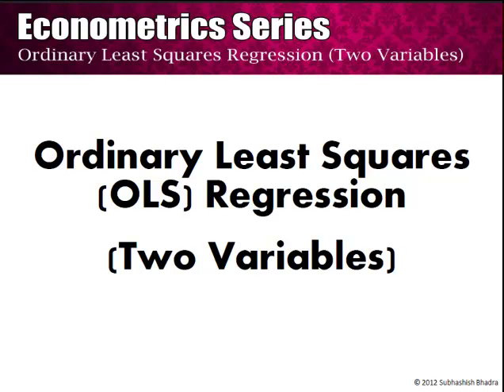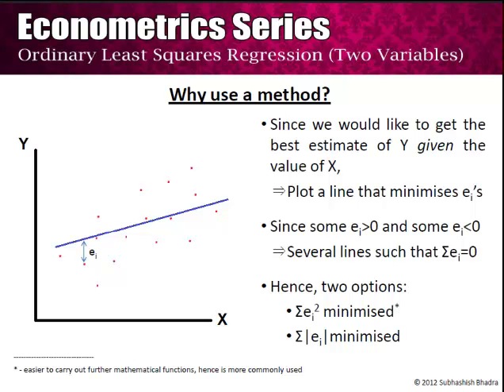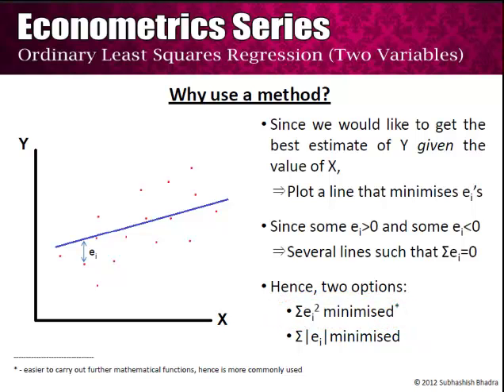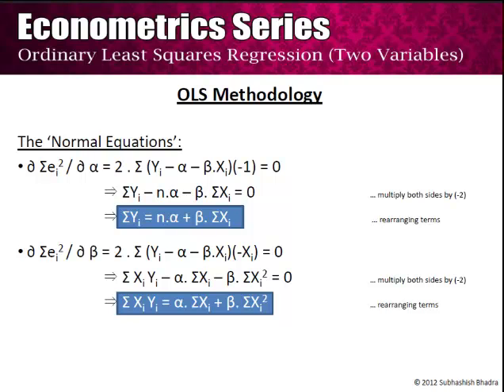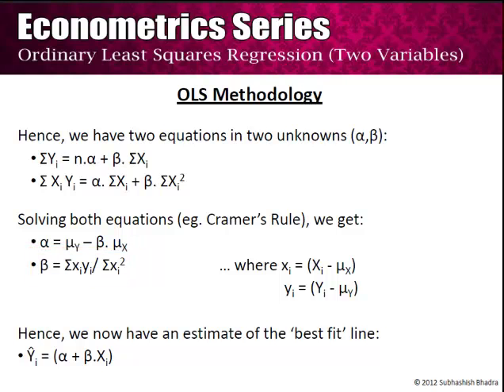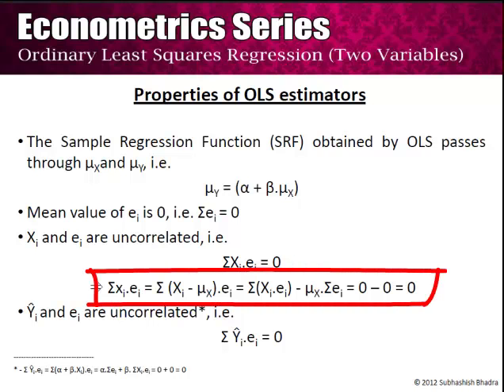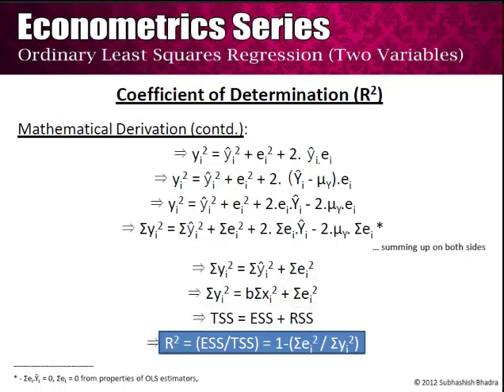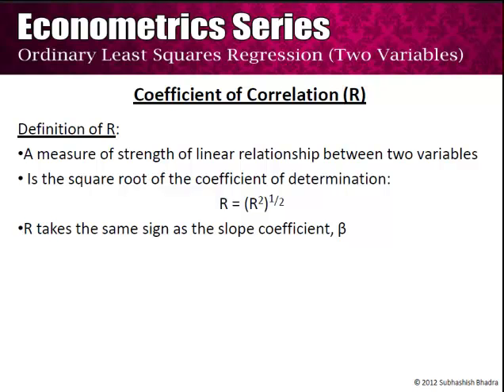Ordinary Least Squares Regression Two Variables)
This module covers the method for OLS estimators of regression coefficients in the two-variable case.